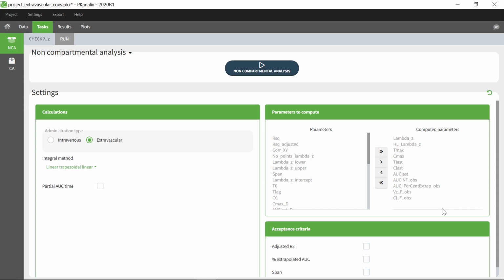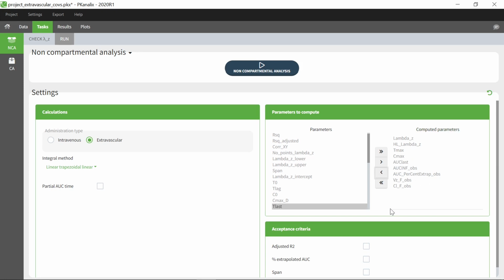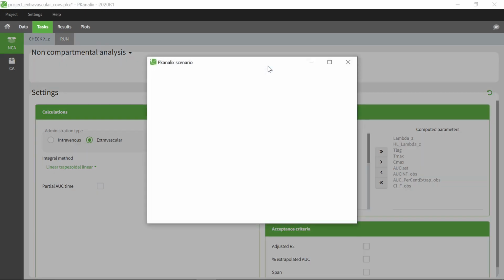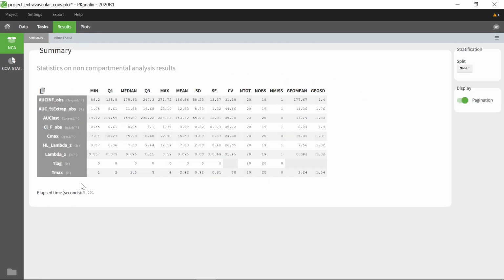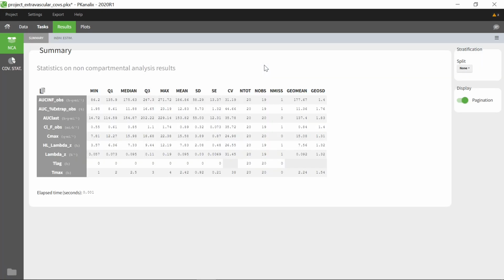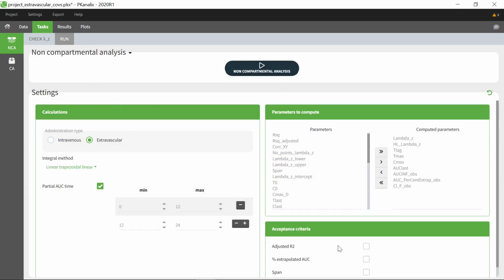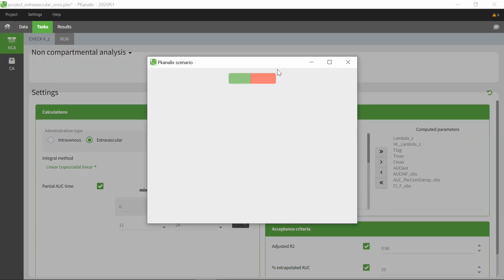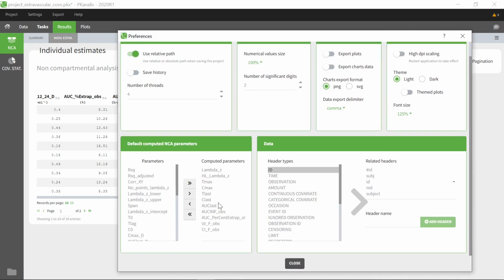Feature of the week #109: Selecting NCA parameters in PKanalix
The settings for non-compartmental analysis in PKanalix now include a convenient way to select a list of NCA parameters to compute and display in the results. The default list can also be customized.